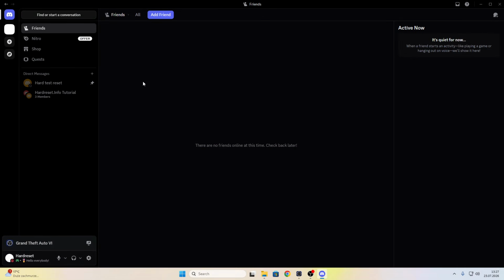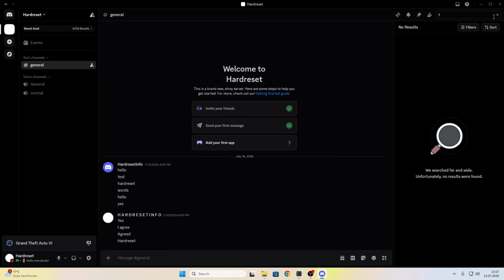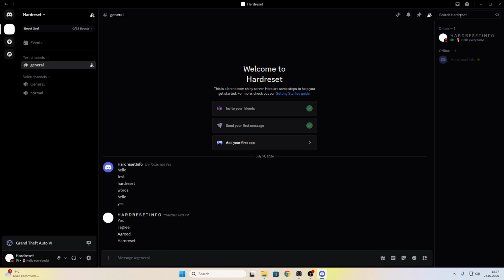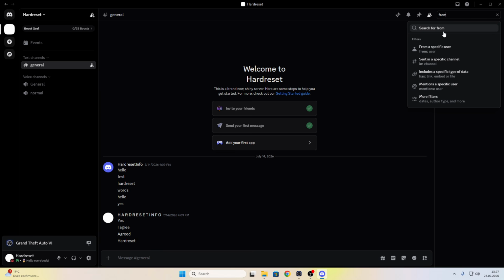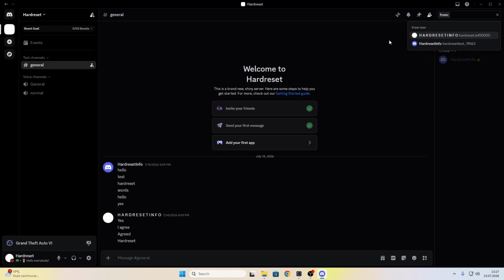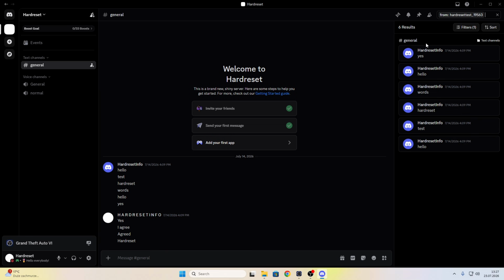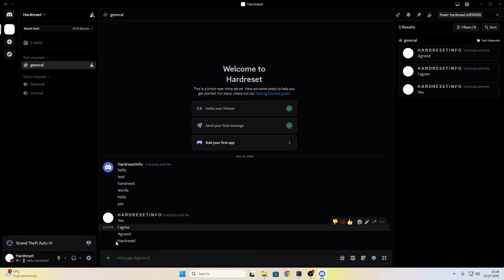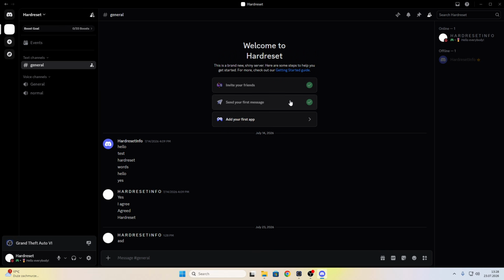Discord – How to Show All Messages from a Specific User on a Server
Want to filter a Discord server's chat history to display only messages sent by one person? In this video I show you how to use the built-in search bar for that task. Open your server, click the search icon, type 'from:', and select the user you want to track. The app will list every message that user has posted in the visible channels. Note that the search results may occasionally be laggy or miss a message, so restarting Discord might help if the count seems wrong.

How to find all messages from one person on Discord?
How to use the 'from' filter in Discord search?
Why are some messages missing from Discord user search results?

0:00 Intro - HardReset.Info channel overview
0:30 Search for messages from a user
1:00 Reviewing search results and limitations
1:29 Outro - like, subscribe and comment